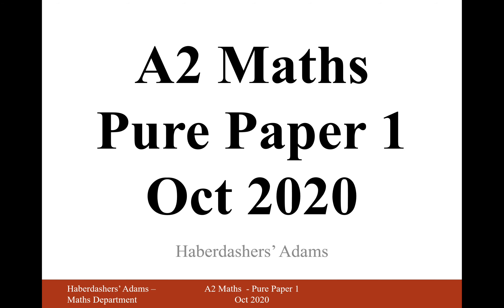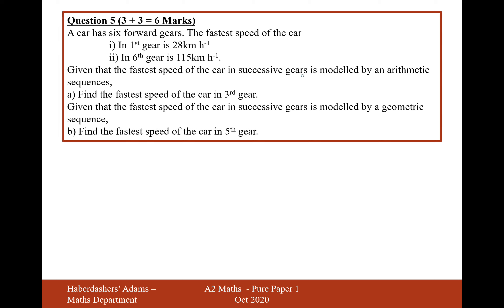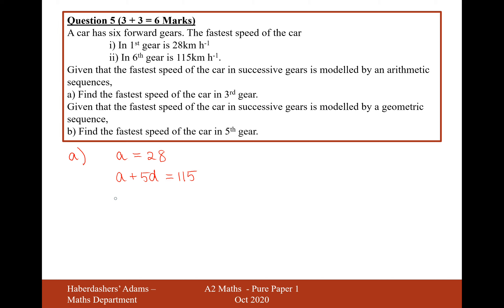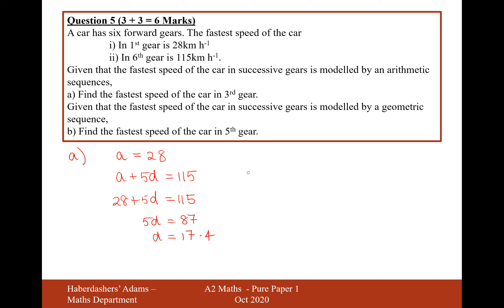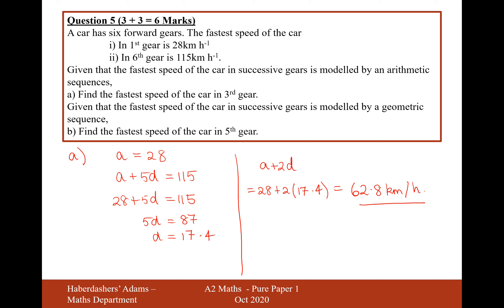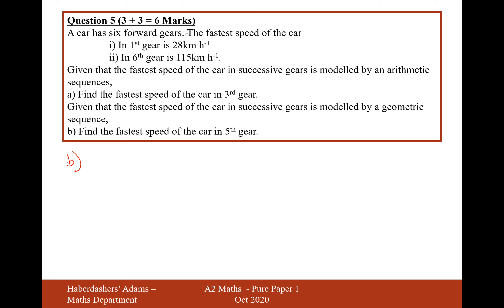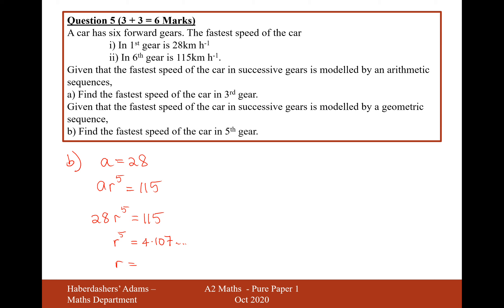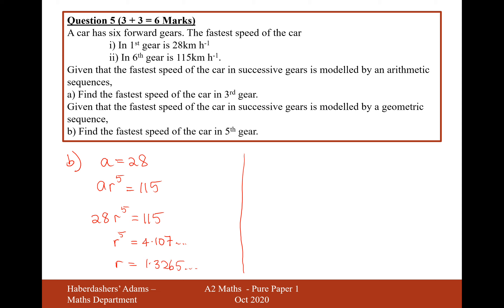A2 Maths - 2020 - Paper 1 - Q5